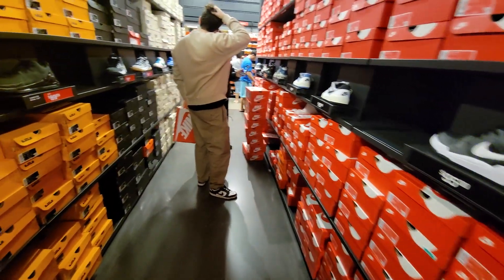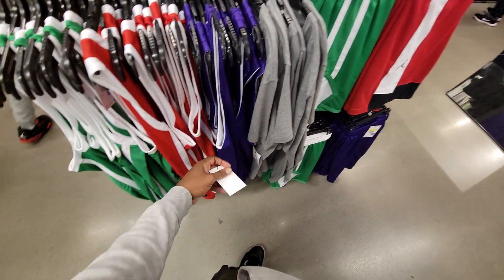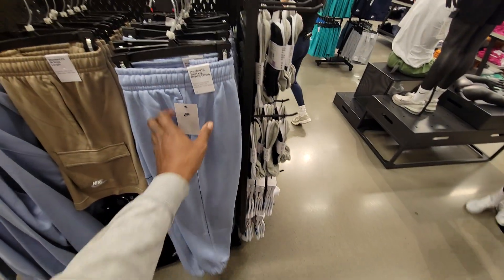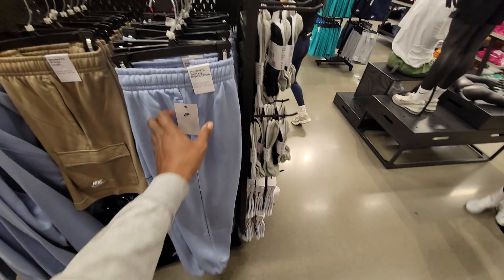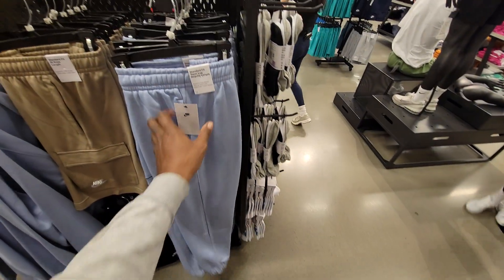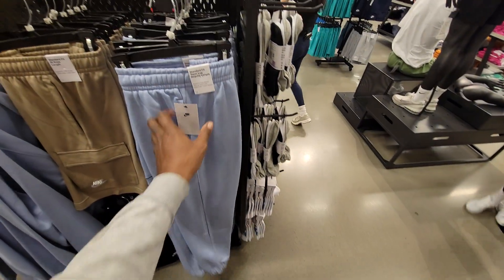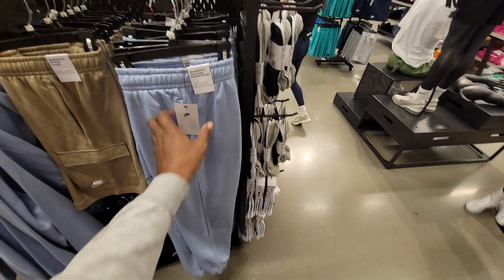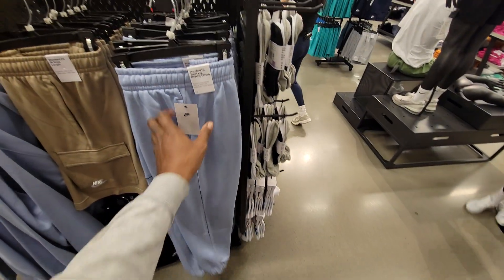Don't miss out BIG Savings at the Nike outlet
Don't miss out BIG Savings at the Nike outlet Watts